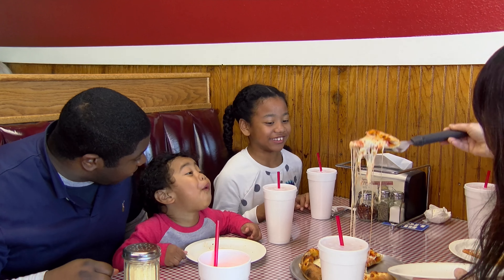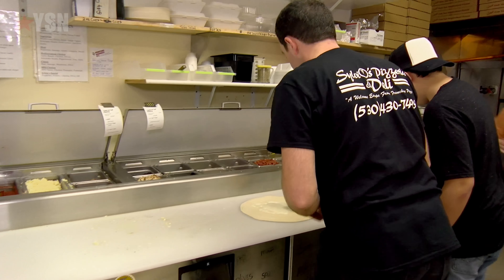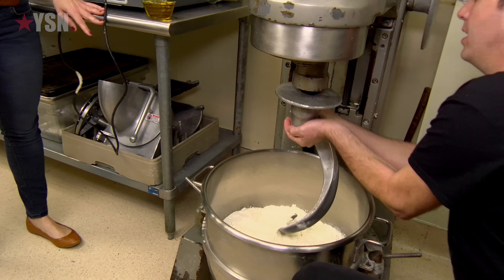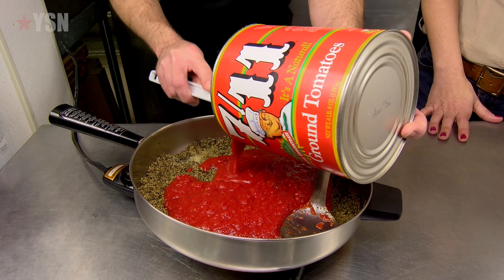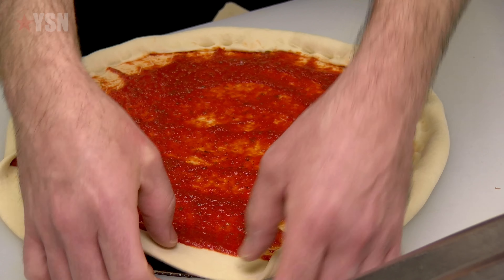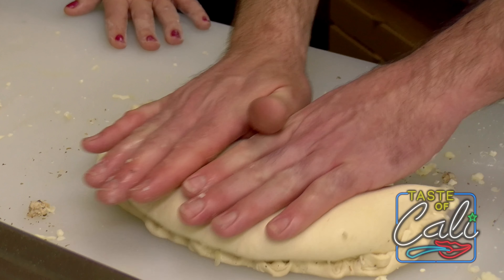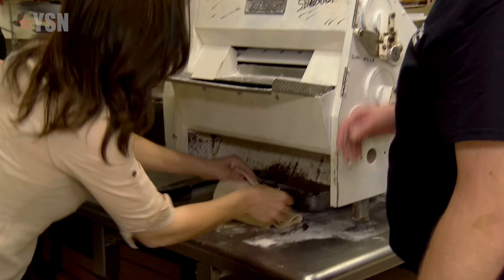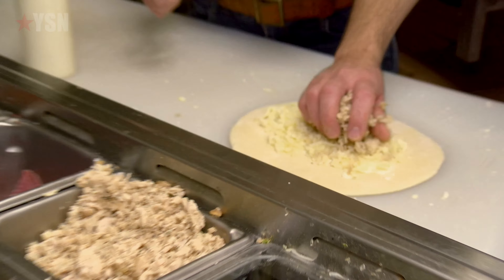Sourdough Pizza in the Sac Valley - TASTE OF CALI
Cami Oh visits Sylvio's Pizzeria & Deli in Yuba City, where a veteran is making fresh sourdough pizza and more.